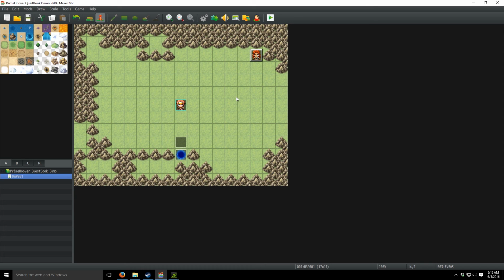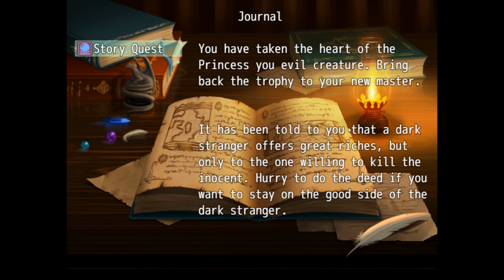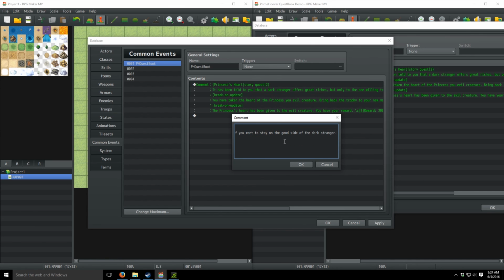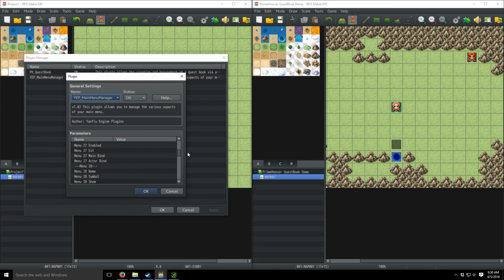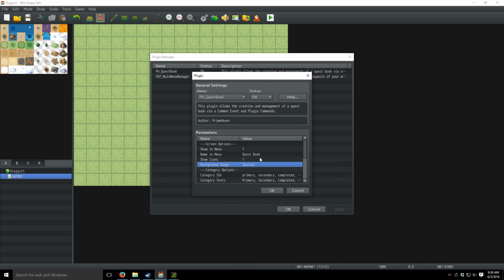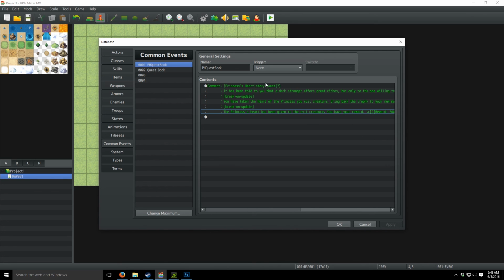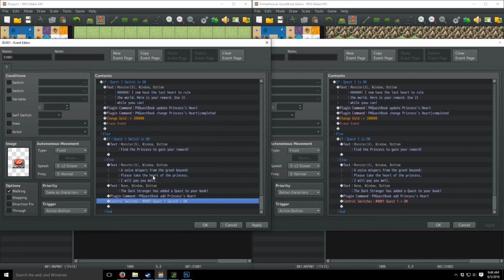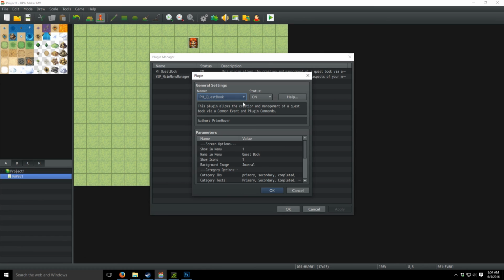PrimeHooverPHQuestBook 2 0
PH QuestBook 2.0 plugin for RPG Maker MV (RMMV) with Yanfly MainMenuManager. This tutorial will help you setup a project with QuestBook from scratch.